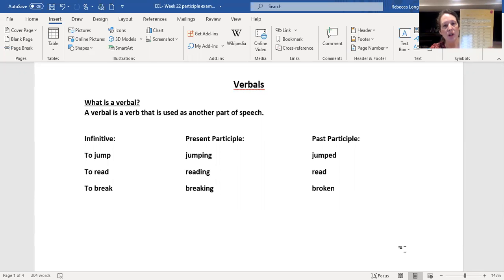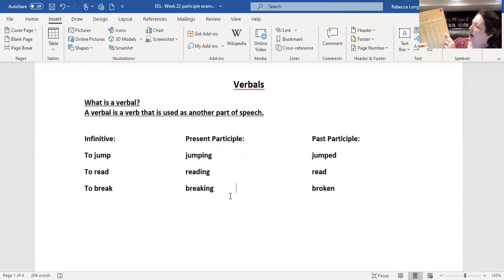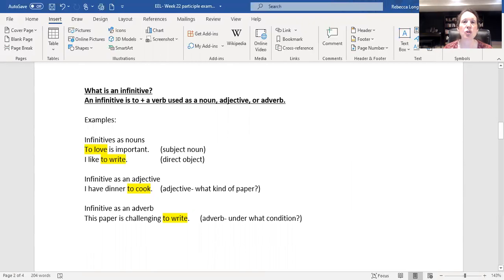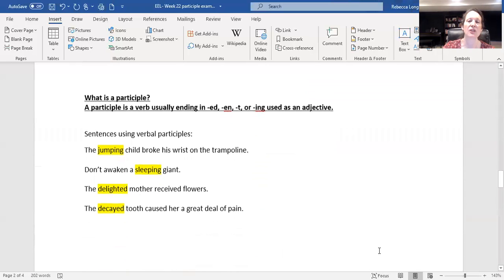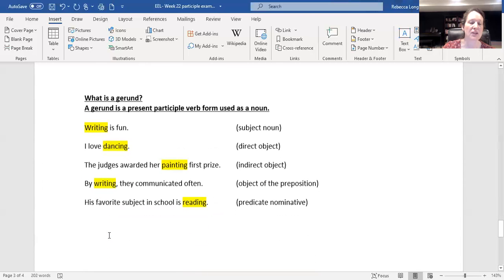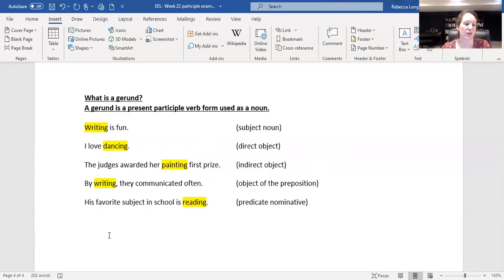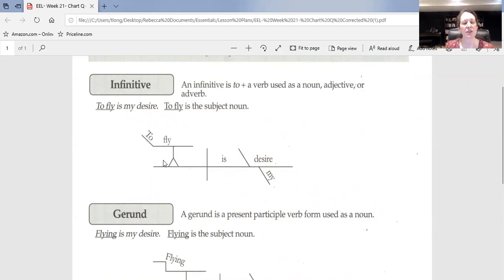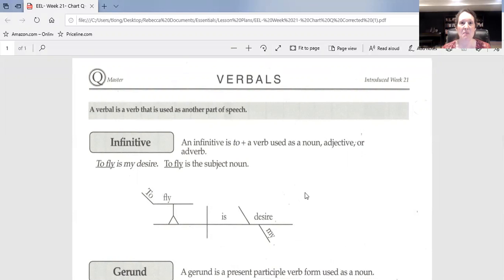EEL Week 23 Verbals